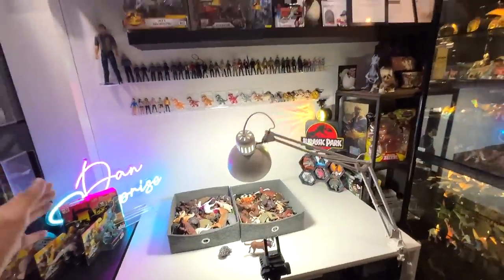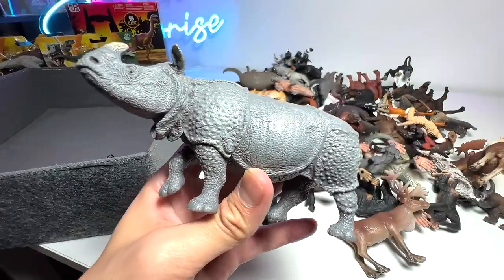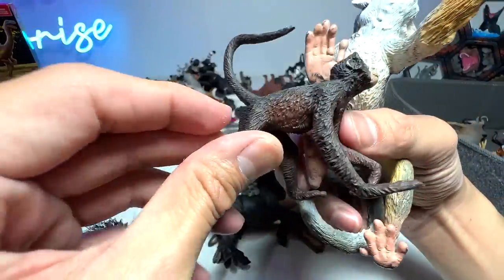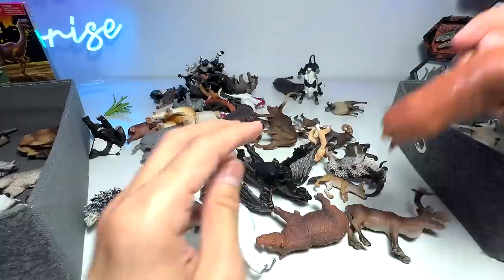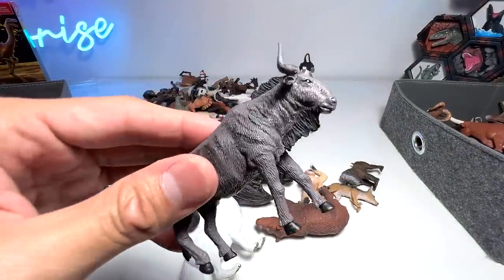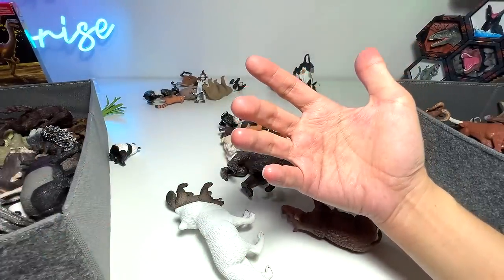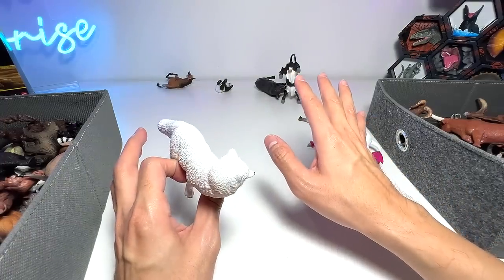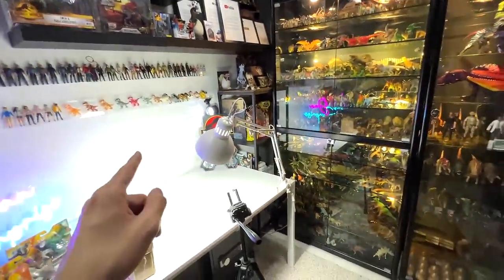Wild Animals Collection - Wildebeest, Porcupine, Skunk, Primates, Bovines, Moose, Babirusa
Wild Animals Collection - Wildebeest, Porcupine, Skunk, Primates, Bovines, Moose, Babirusa, Squirrel Monkey, Chimpanzee, Cow, Buffalo, Texas Long Horn Bull, and more.